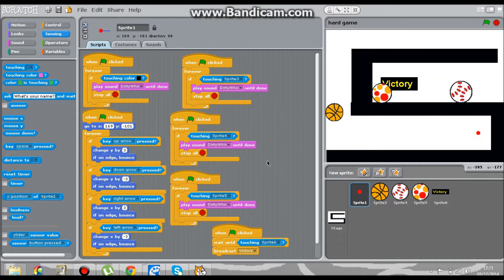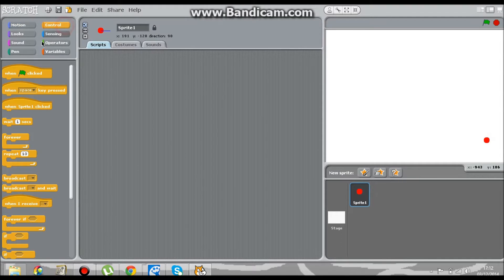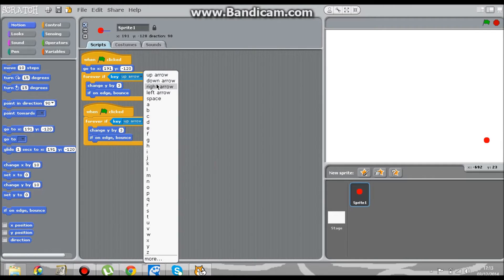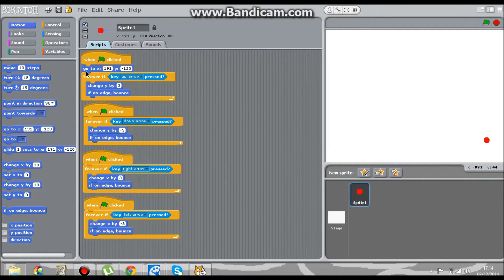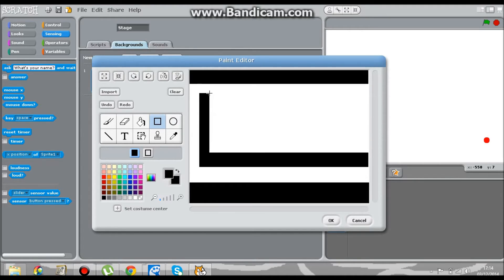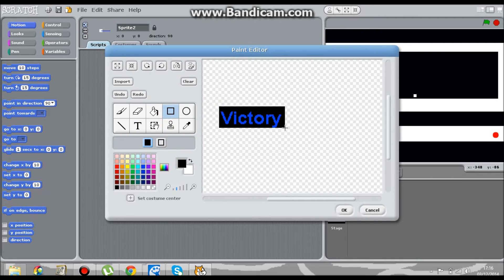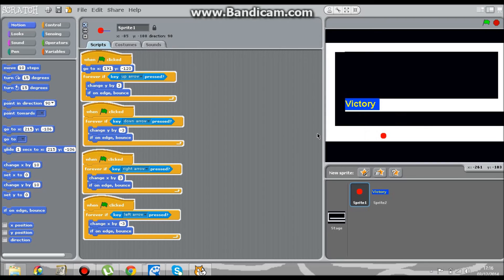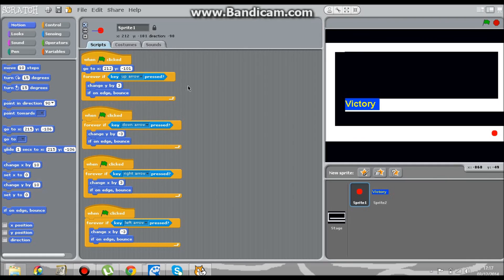How To Make A Hard Game On Scratch Part 1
Series Tutorials